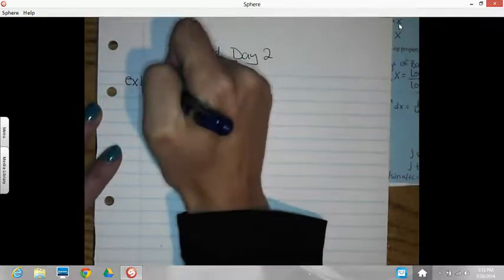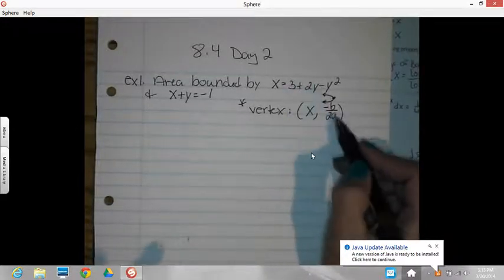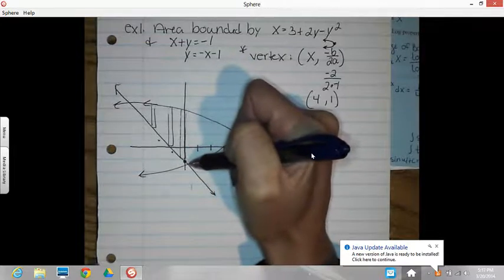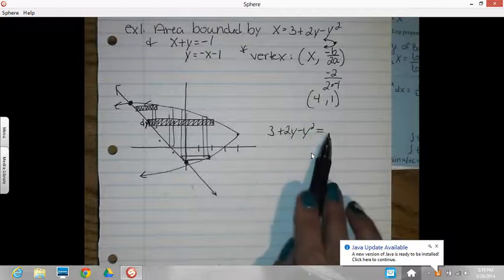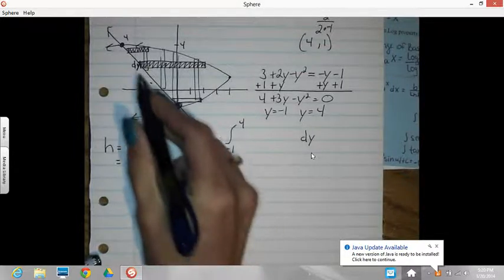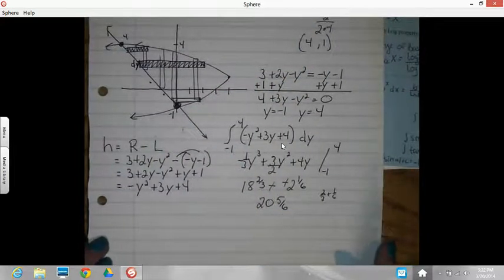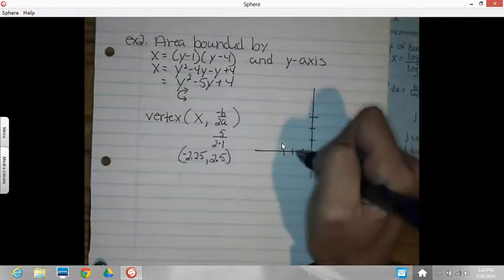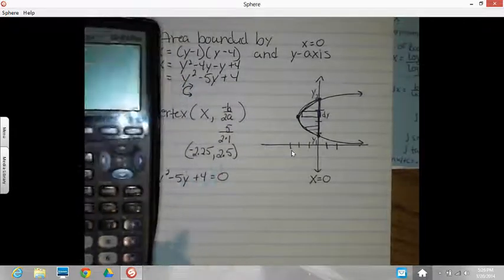C 8 4 day 2 1